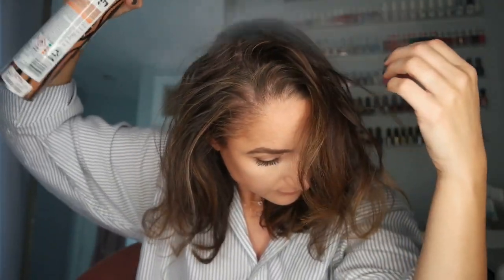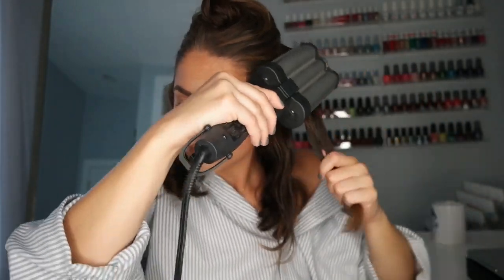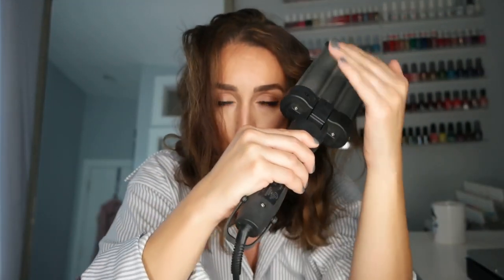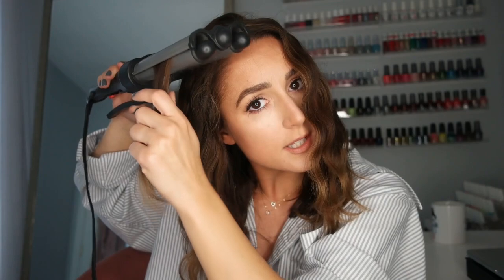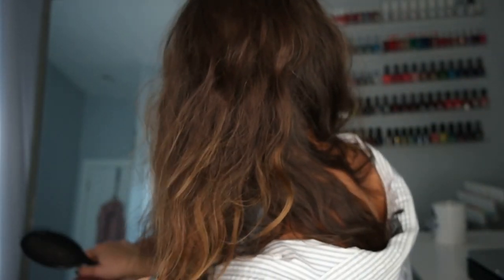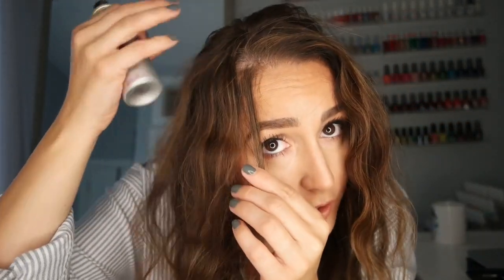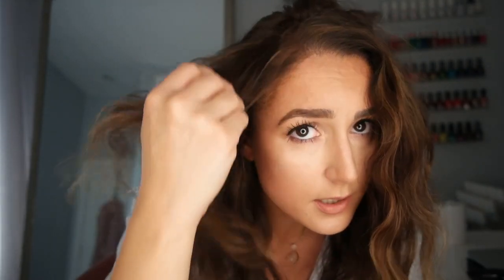TRANSFORM Fine/Flat/Greasy Hair!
Hey everyone! I broke down and had to bring some hot tools back into my life (everything in moderation, right?) I'm revisiting one of my favorite 2-3 day old hair styles today and showing you how to create it with shorter hair. Still cannot get over this look!! ENJOY! XO

LINKS:
Silk scrunchies (similar)
Batiste Dry Shampoo
Chi Silk Infusion Serum (BEST PRICE)
Original Wet Brush
Revlon 3 Barrel Waver
...similar tool
EveryPro Gray Away (Light Brown)

NAIL POLISH I'M WEARING:
OPI “Suzi Talks With Her Hands”